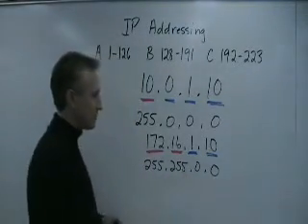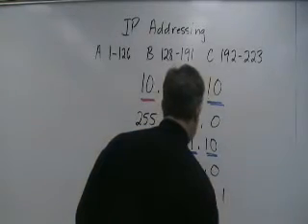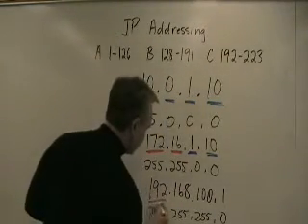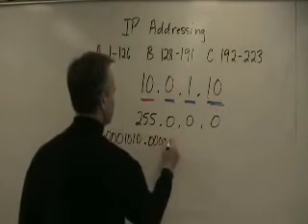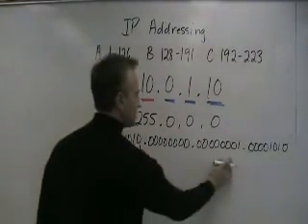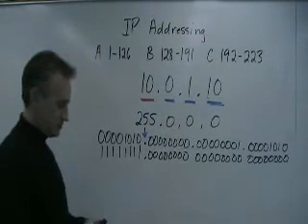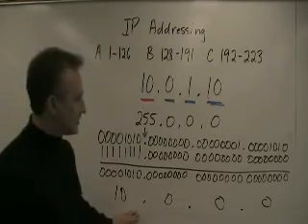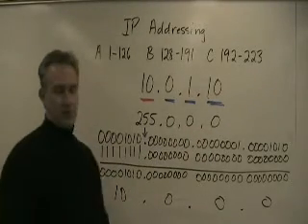IP Addressing, continued part 2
This video is the second part of the continuation in discussion of IP addresses.